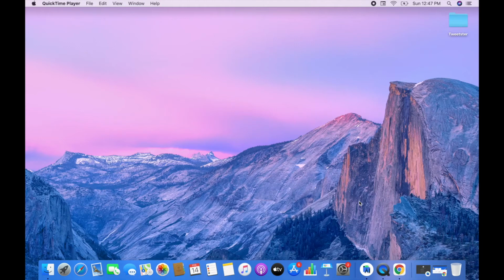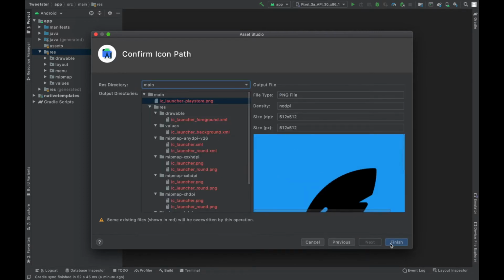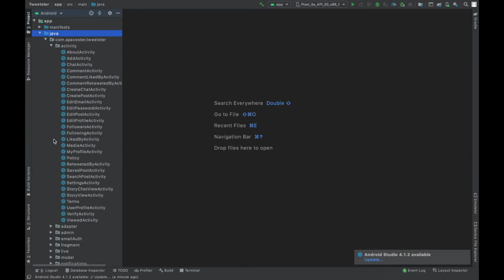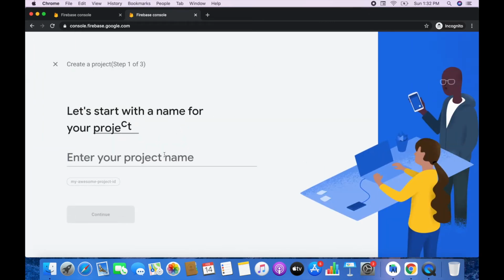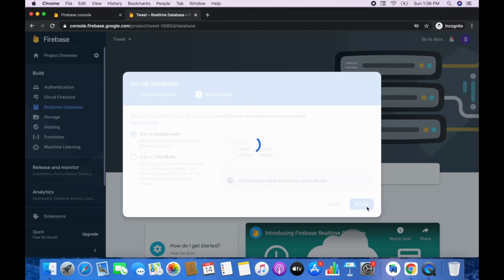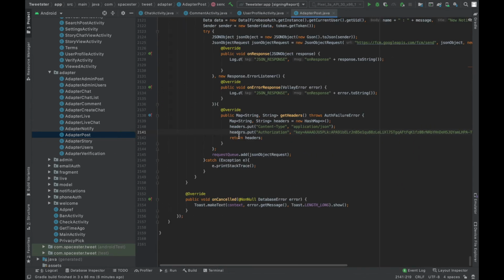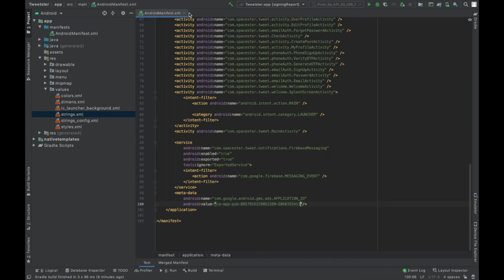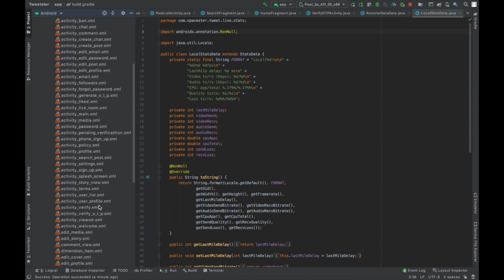How to install/setup Tweetster - Twitter clone social network android app - android studio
Tweetster - Twitter clone social network is android app in which user can tweet video, image, text with Hashtag & @Mentions . User can follow other user and see their tweets, retweets, profile details. Can chat with other users and can send image, text, video with Hashtag & @Mentions. User can search Users and tweets. User can start or join live stream and can chat during live stream. With mic video beauty on/off options. User can post stories and can view stories and can also comment on stories.

This video is about installation of Tweetster - Twitter clone social network in android studio, step by step guide. Full Documentation explained.

If you  want to make app like Twitter buy Tweetster - Twitter clone social network for android at codecanyon at just $24